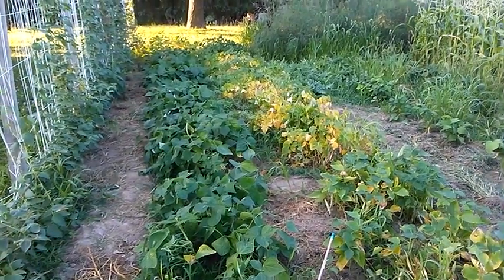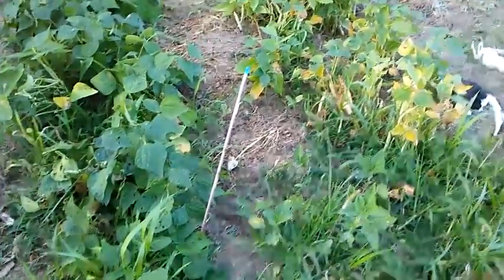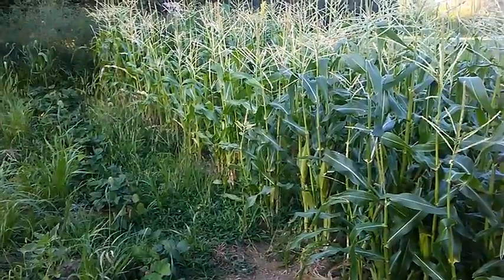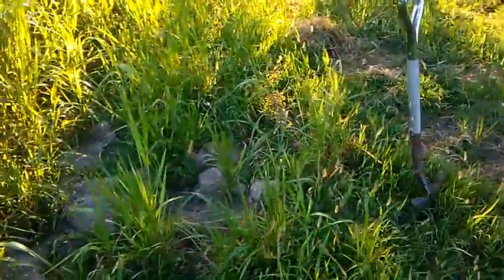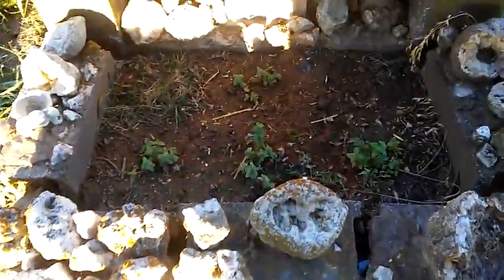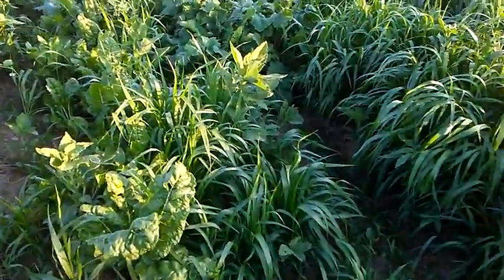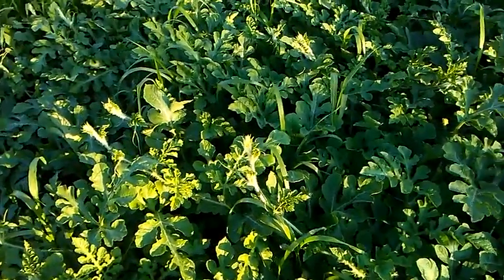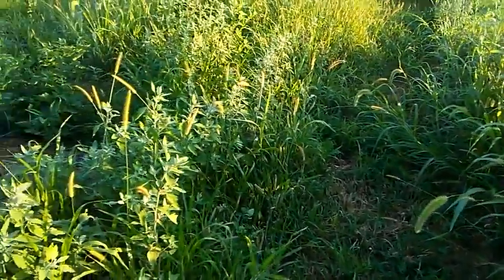July 17th Garden Update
Now picking beans, sweet corn, turnips, and Swiss chard; and trying to catch up on the weeds.